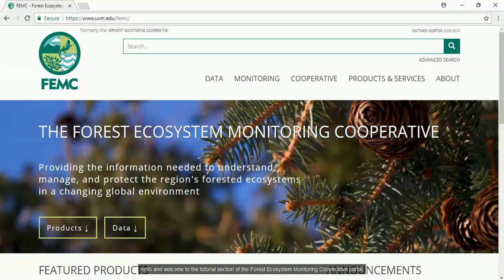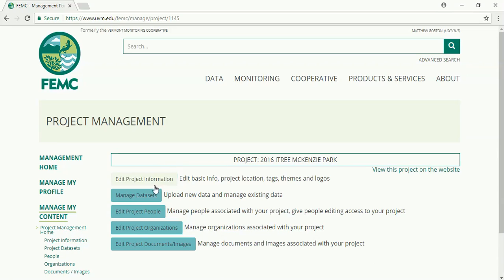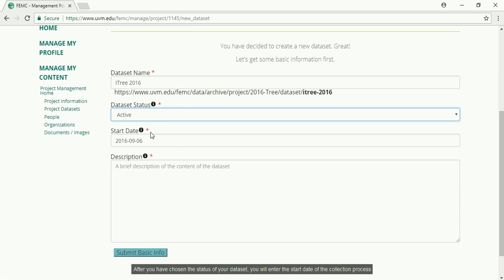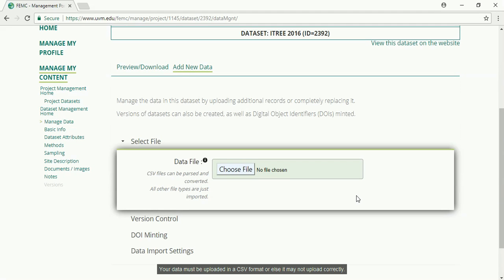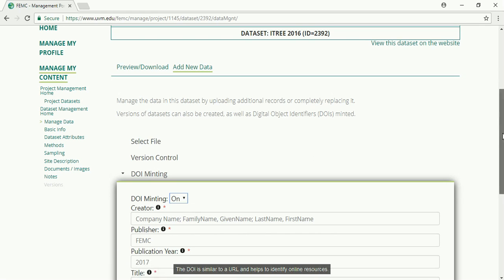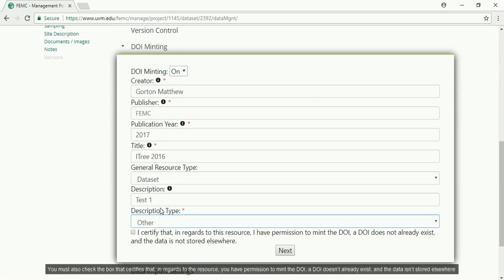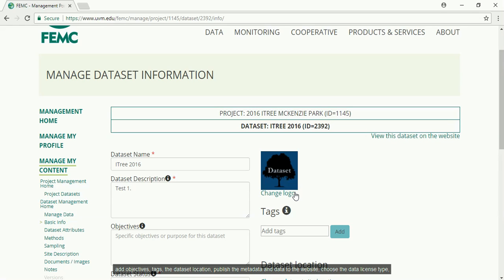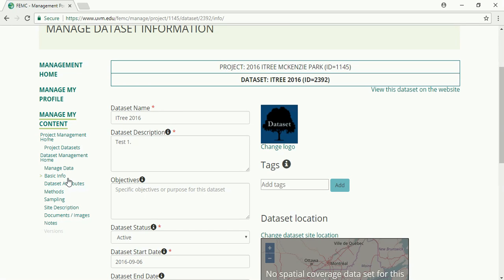Adding Datasets To Projects (FEMC Portal)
In this tutorial FEMC intern, Matthew Gorton will walk you through how to add datasets to your project. For more information please visit the portal at uvm.edu/femc.